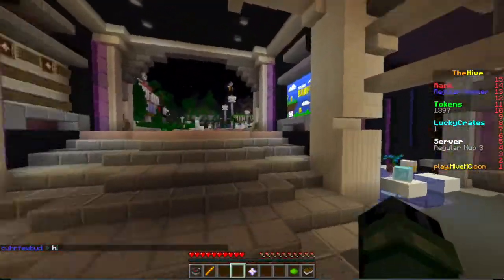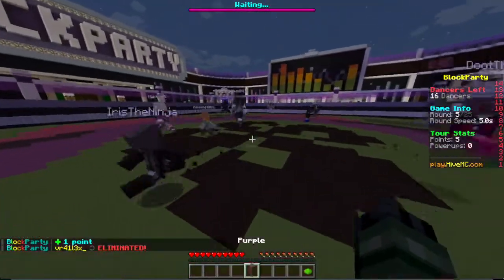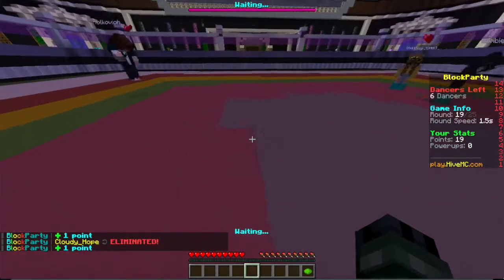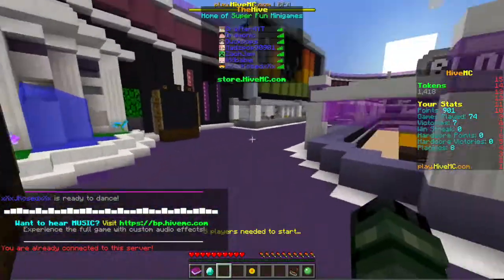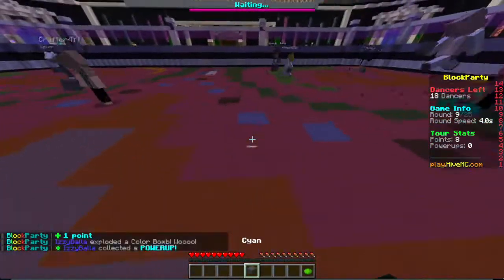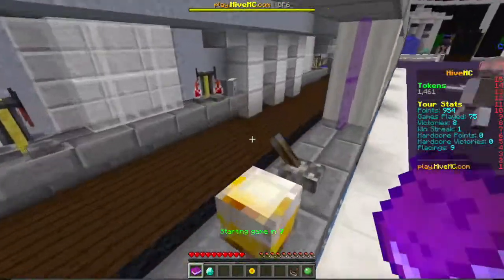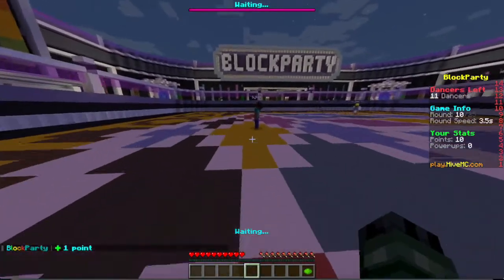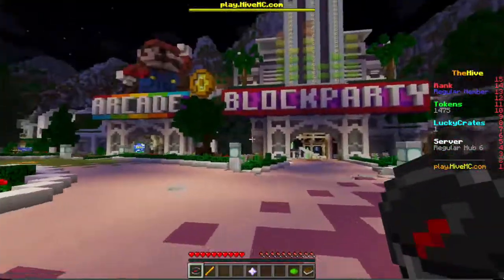Minecraft BLOCK PARTY Minigame HiveMC Server (Let's Party!) 2021 | Interesting Games Gameplays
Hopefully you enjoy this game! The concept is very simple, simply land on the correct coloured block, while dodging the ones that are not the same colour from your inventory. Despite that simple rule, this game is very addictive!

SKYPE: rafa.v35